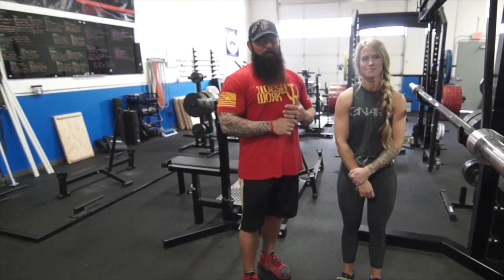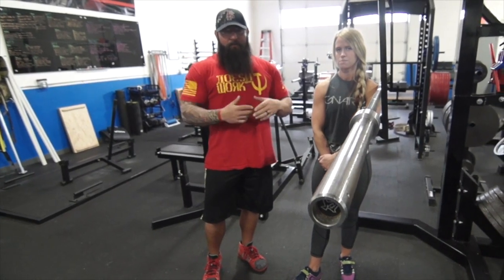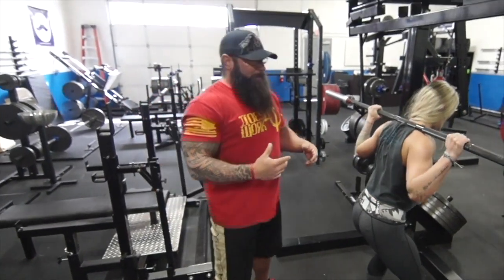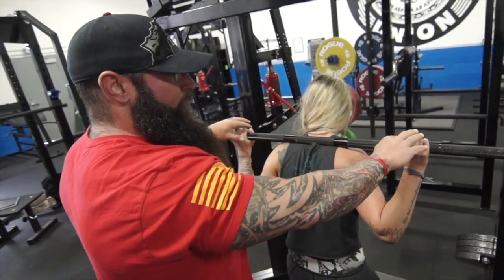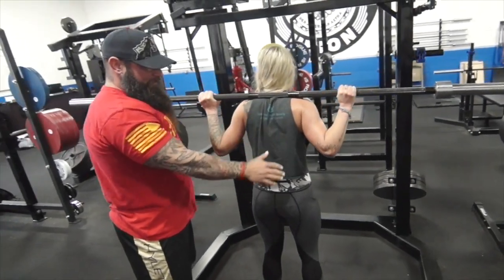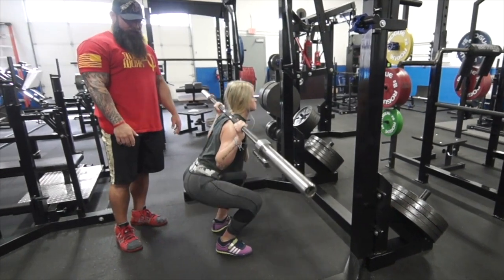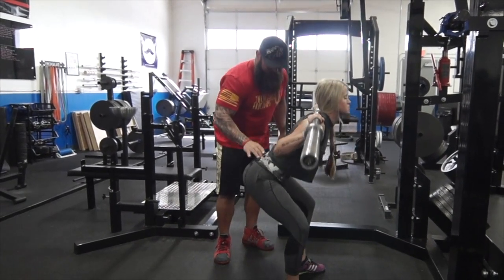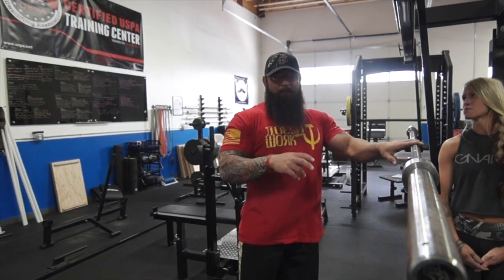How to Squat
Video by coach Tony Montgomery going over how to set up for squats and to fix any issues with cues to become a better squatter.